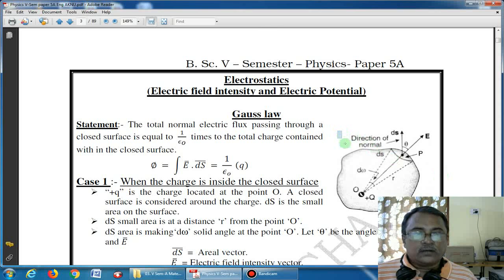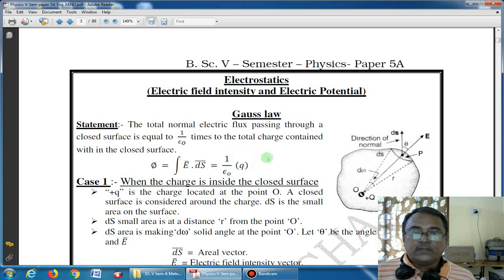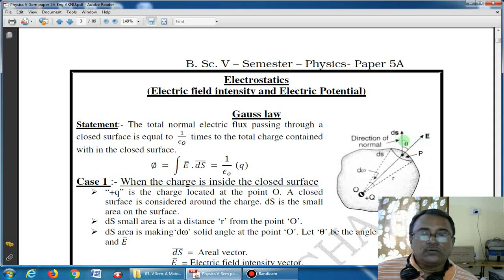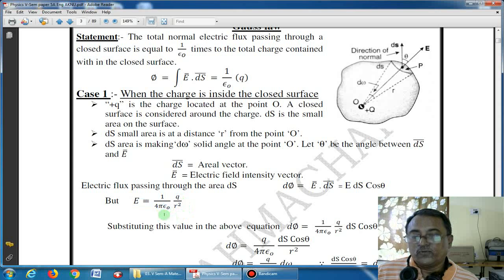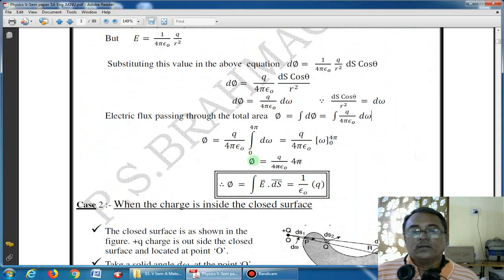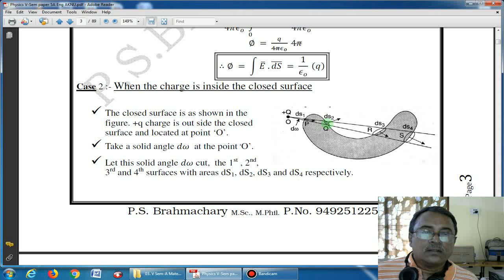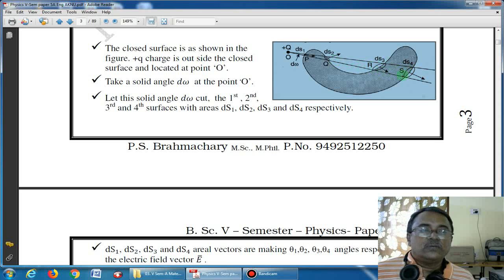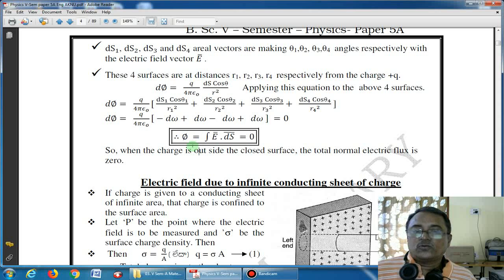Electrostatics Eng 2